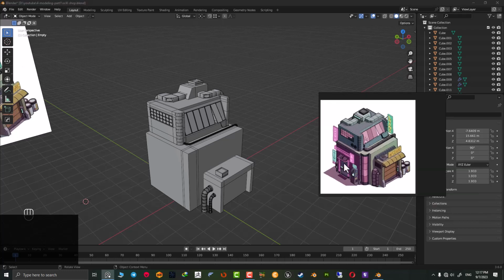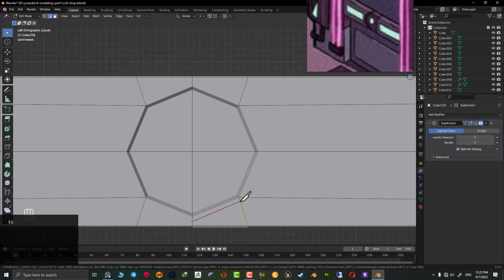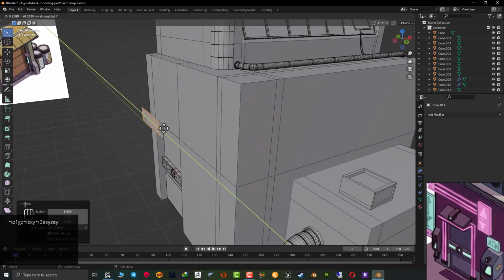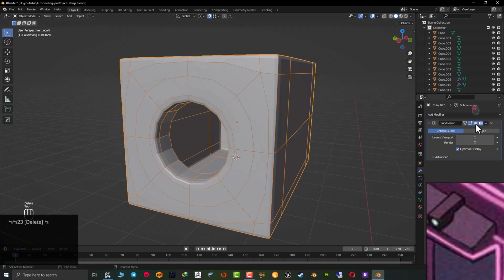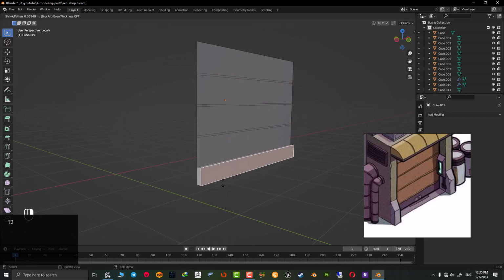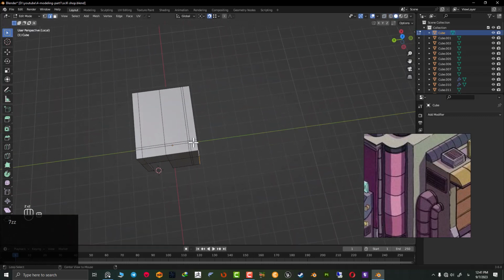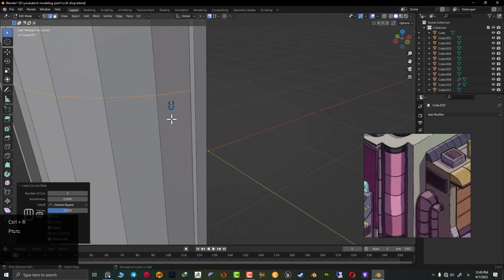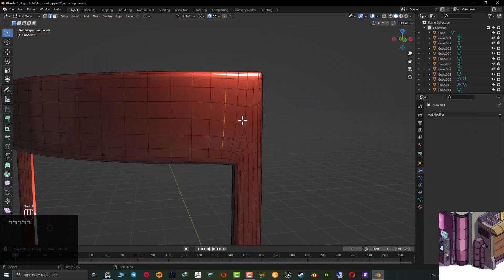Scifi Shop Modeling-Part5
"🚀 New Tutorial Alert: Dive into the world of sci-fi creation with our latest release, Part 5 of the Sci-Fi Shop Modeling Series! Join us as we take you through every step from modeling and unwrapping to texturing, rendering, and post-production using Blender, Unfold3D, Substance Painter, and Photoshop. Don't miss out on leveling up your skills in this exciting journey!